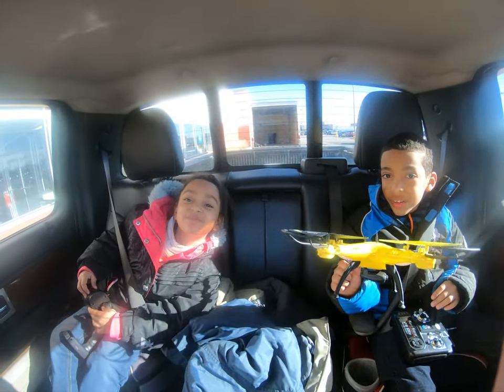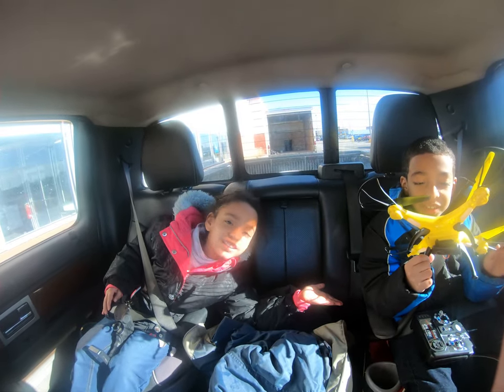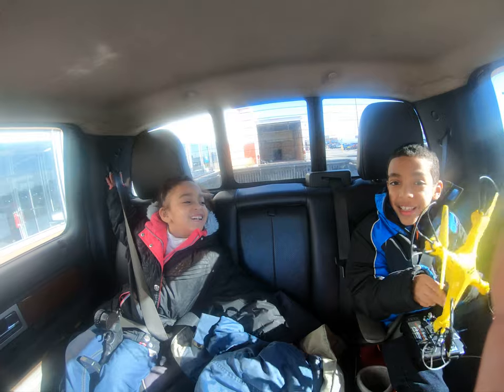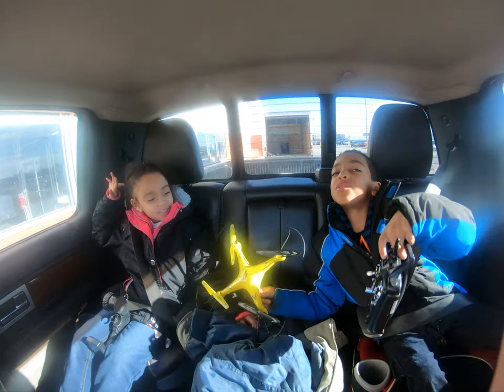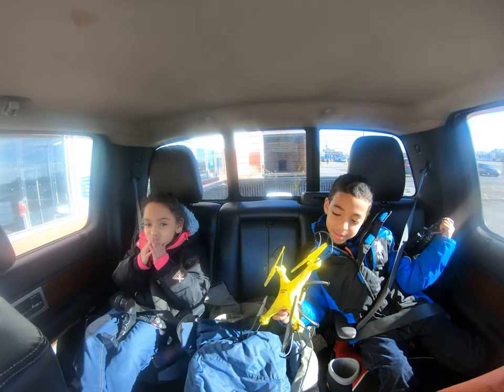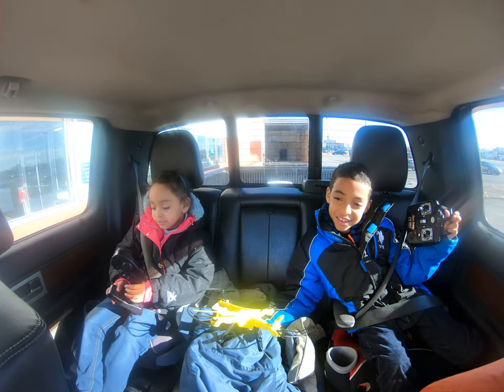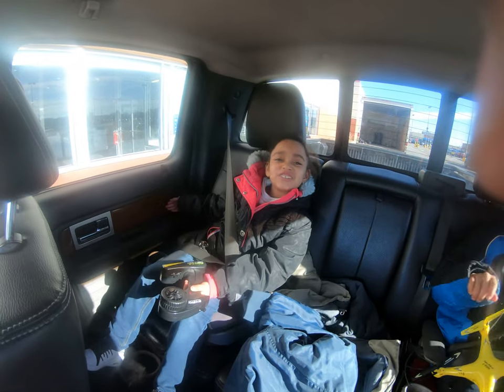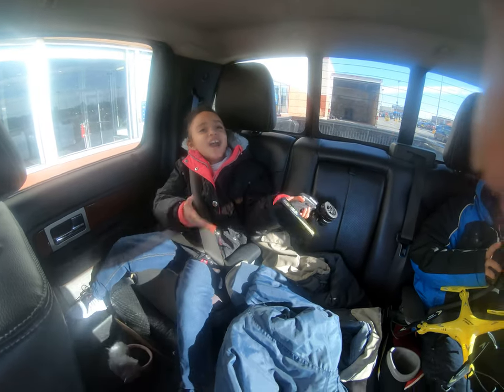Doug drone intro